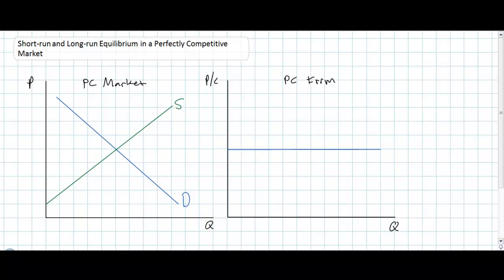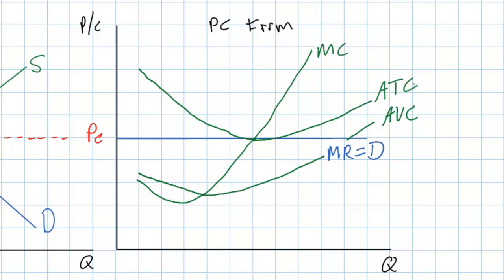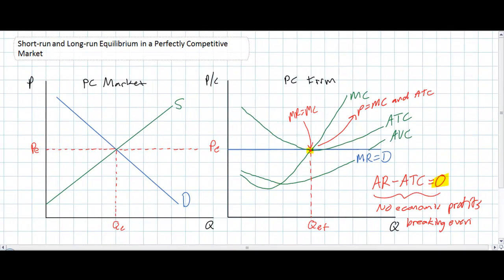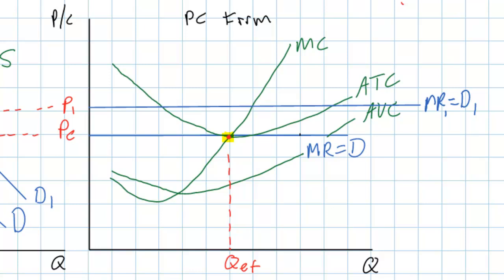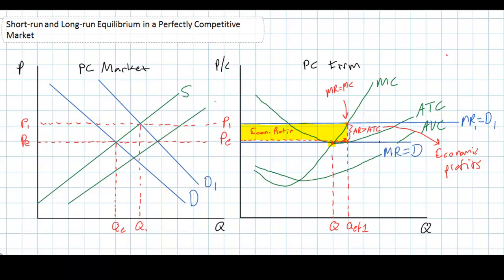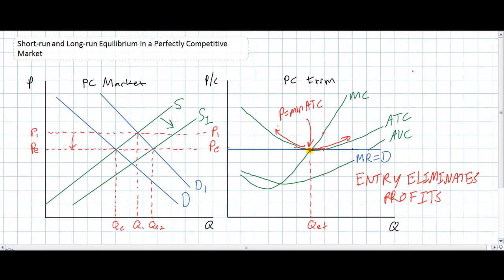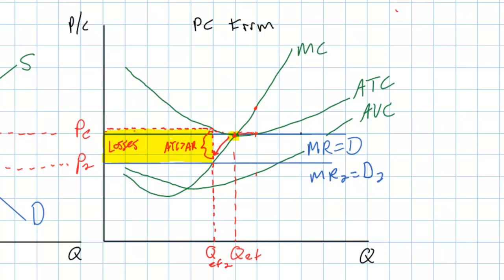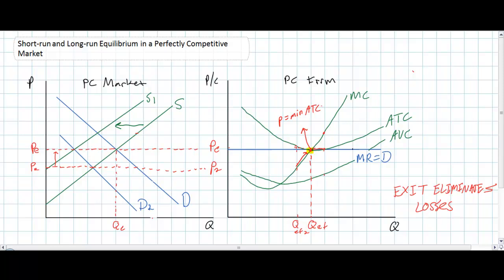From Short-run to Long-run in Perfect Competition